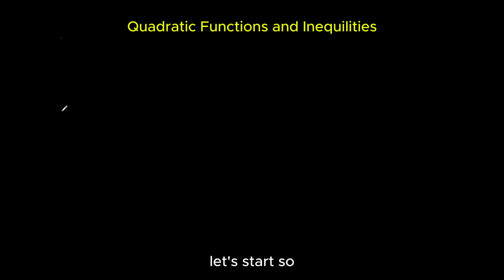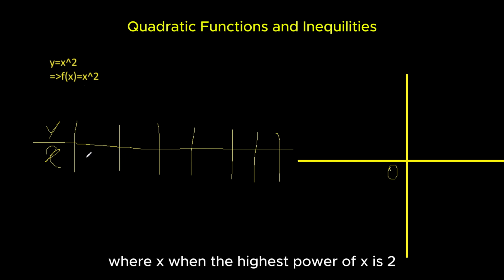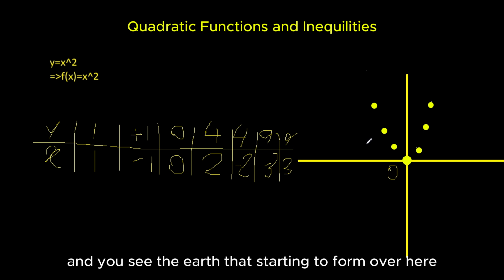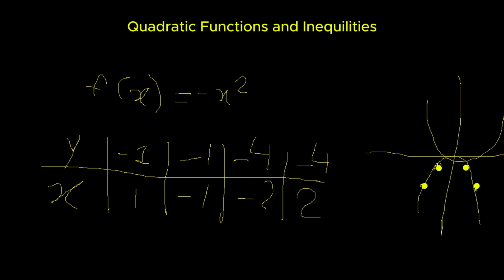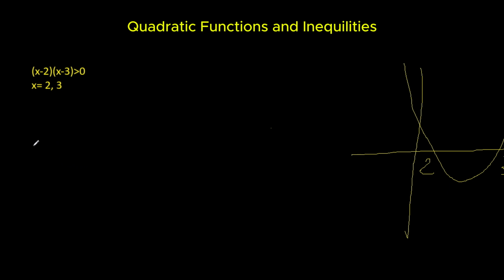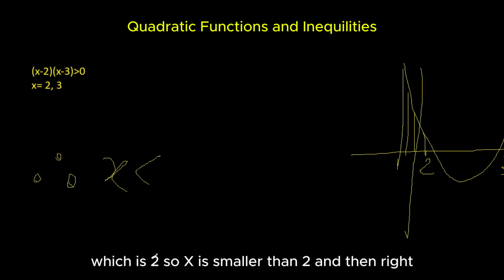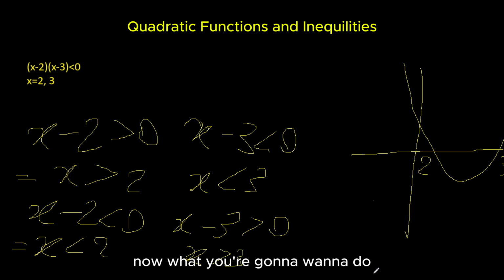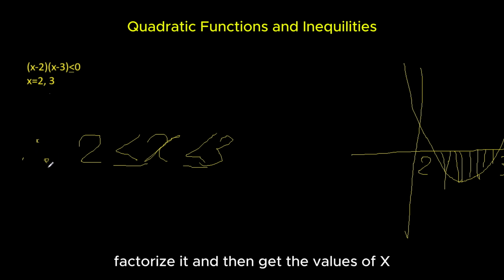Quadratic Functions and Inequalities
Hello everyone and welcome to learning from the Knot Theorists! In this video, we will be teaching you students about the topic of "Quadratic Functions & Inequalities", which is found in Mathematics: Syllabus-D.